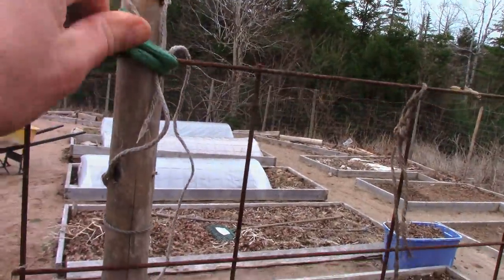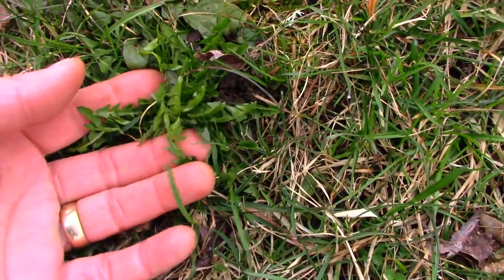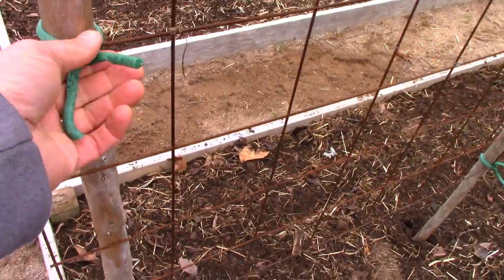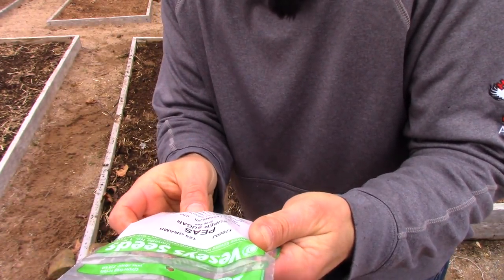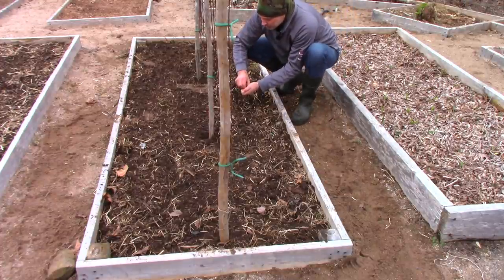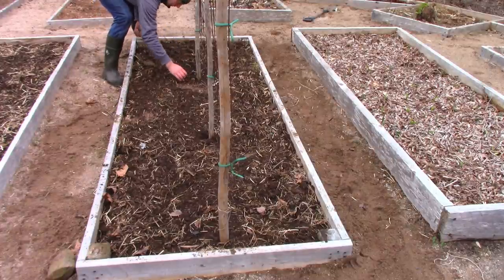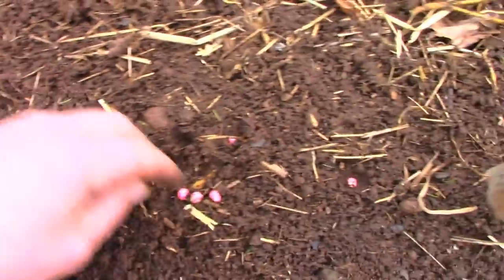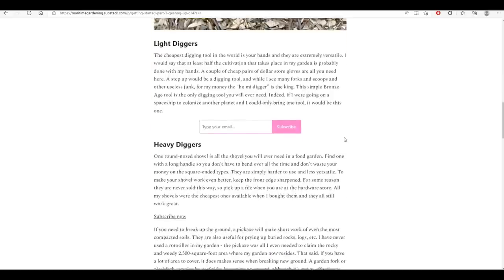Tips for Success with Peas